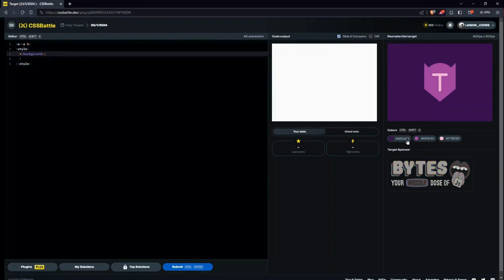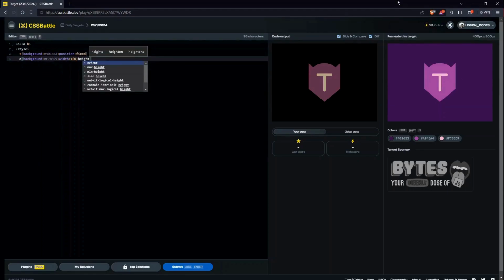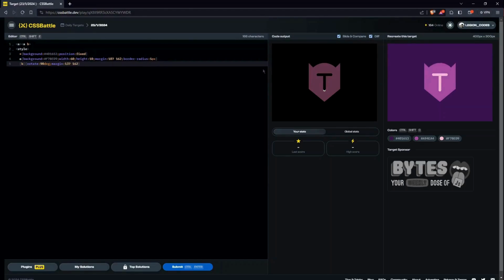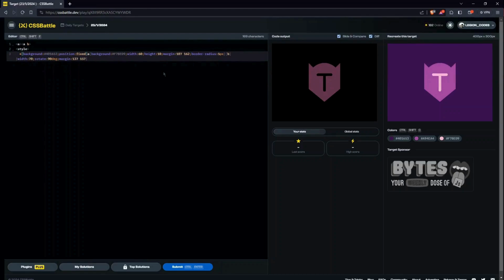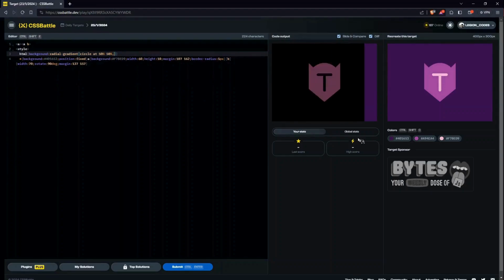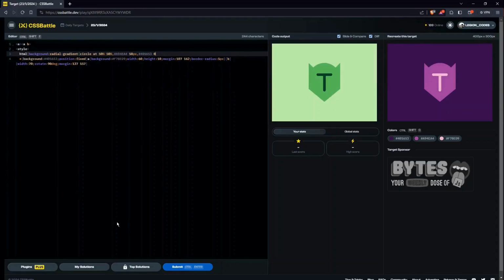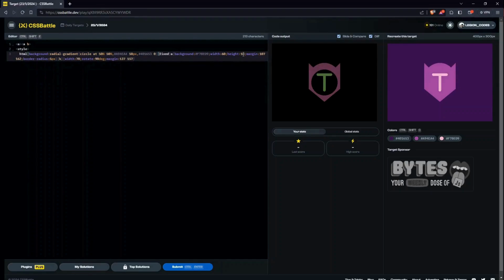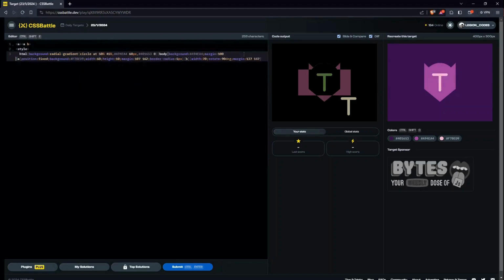The Daily Targets Series: HTML and CSS Challenge by CSS Battle - 23-1-2024